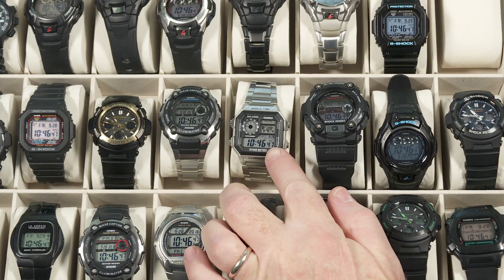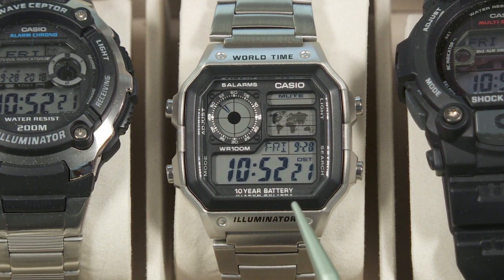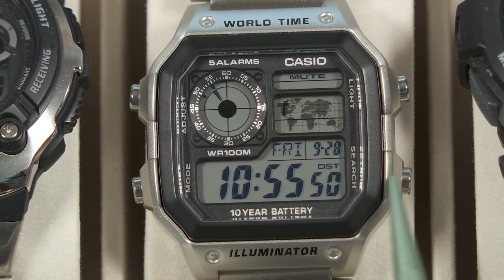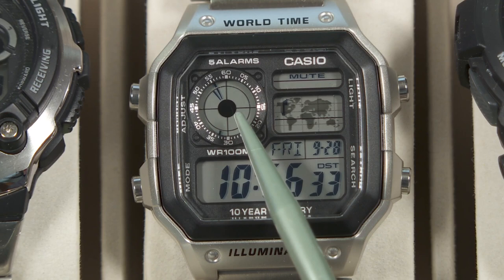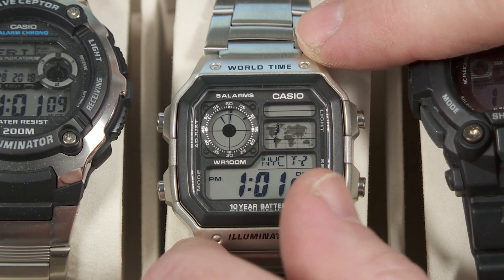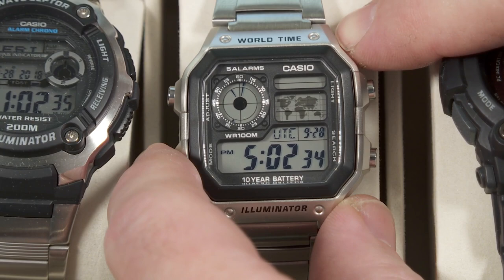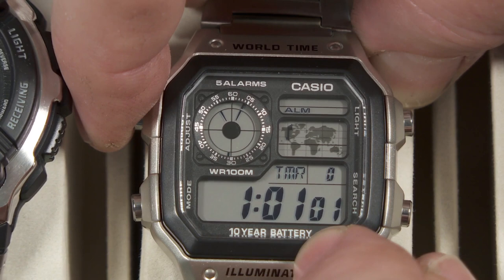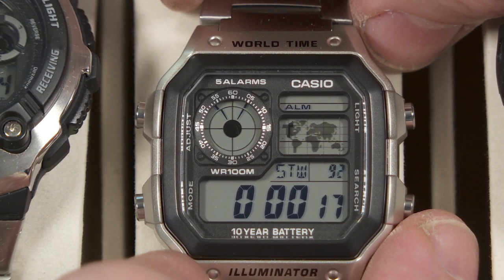Casio Royale Watch In-Depth Review, The Good Timekeeping Show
This episode of the Good Timekeeping Show is an in-depth review of the Casio AE1200WHD watch. This watch is often called the "Casio Royale" watch because it looks a lot like a watch worn by James Bond in the 1983 movie Octopussy. But the watch in the movie was actually a Seiko watch. Here's a brief article about the Seiko watch used by James Bond in 1983.

As for this Casio watch, it has some great features like a map of the world to help you check out different time zones. It has 5 alarms plus the hourly "chime" signal. It has a 24-hour stopwatch and a 24-hour countdown timer. There's a pretty, amber-colored backlight. It's accurate to within 30 seconds per month (but, unofficially, I find it to be accurate to within 10 seconds per month). It's water-resistant to 100 meters and it's powered by a lithium CR2025 battery which should last about 10 years.

It's a good-looking watch and it's inexpensive. Typically, you'll see it for less than $30 and, as of the date I recorded this video, it was less than $23 at Amazon.com.